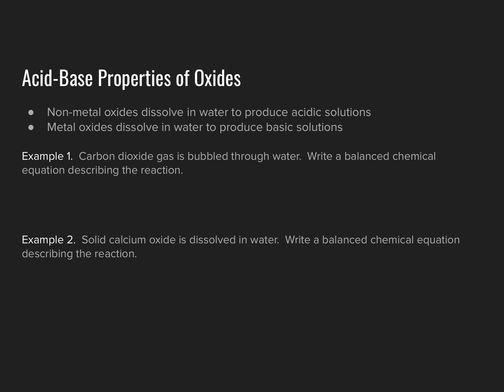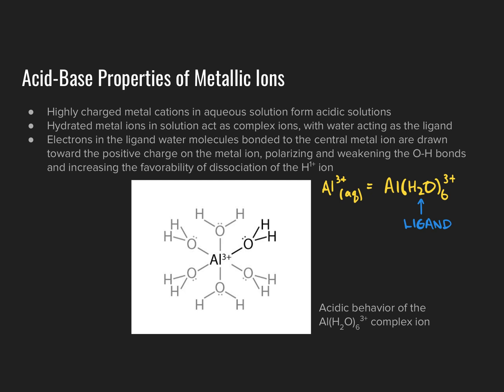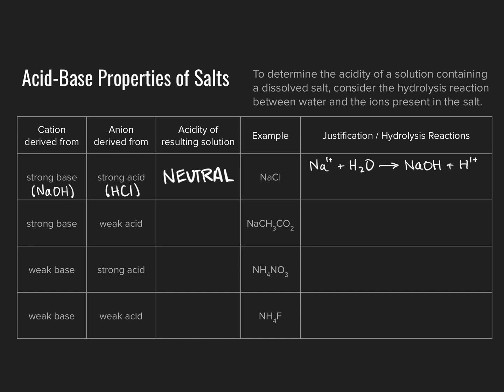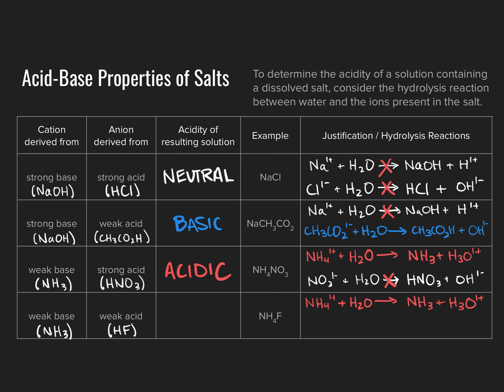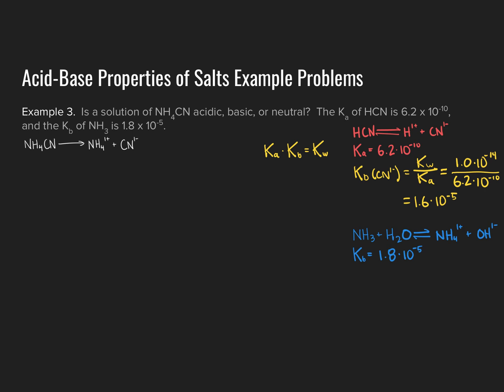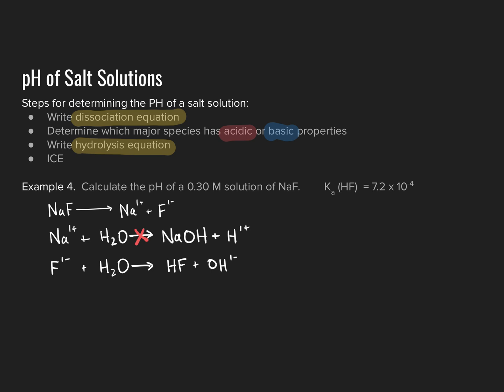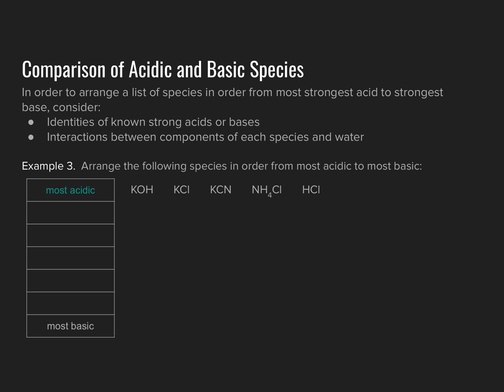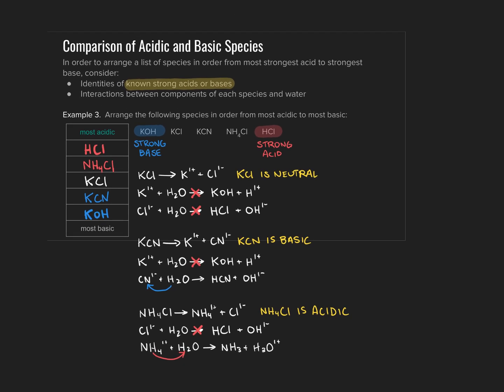AP Lecture 14.5 - Acid Base Properties of Salts and Other Species